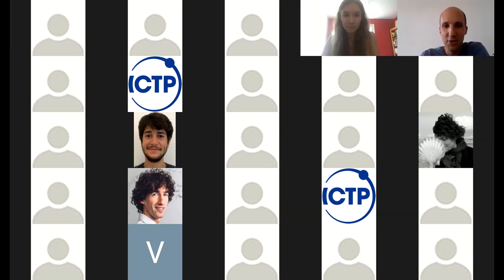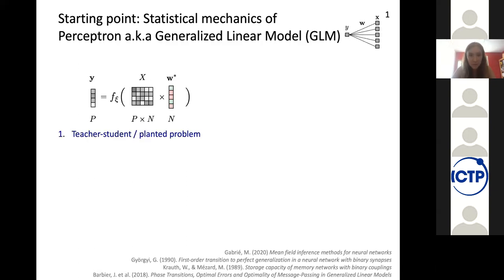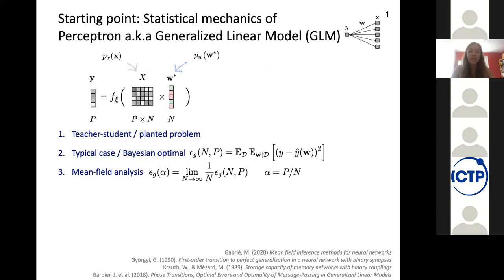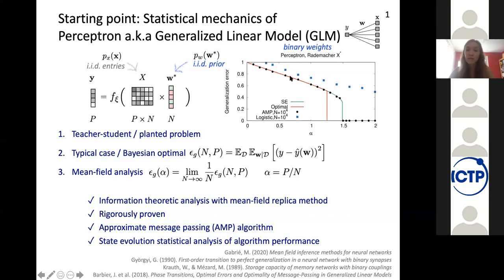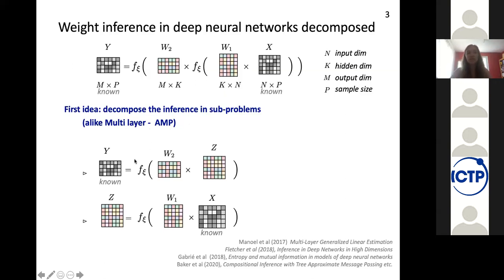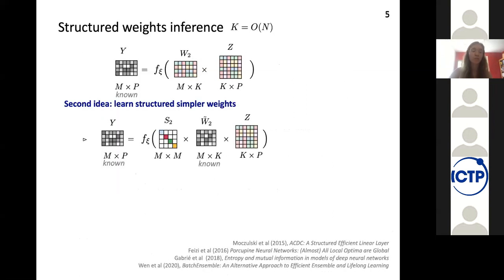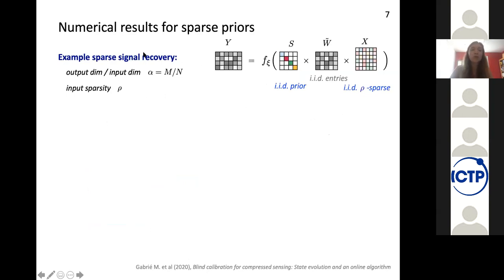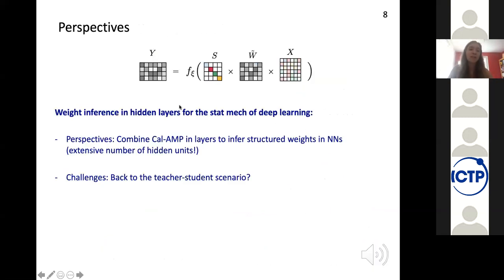Progress and hurdles in the statistical mechanics of deep learning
Speaker: GABRIÉ Marylou (NYU, USA)
2020_06_29-15_00-smr3517.mp4